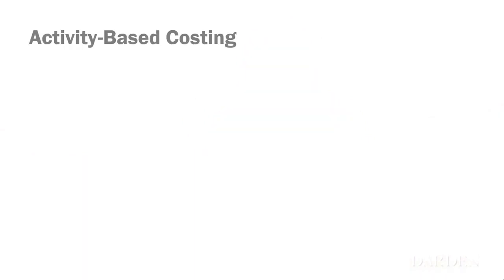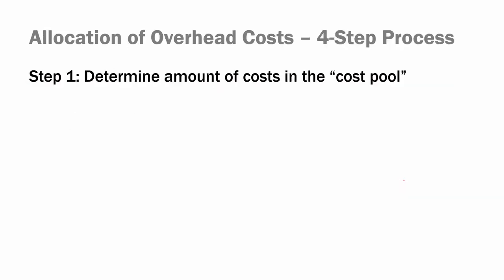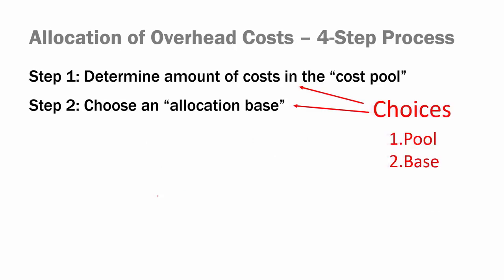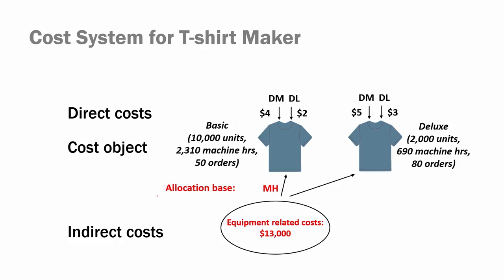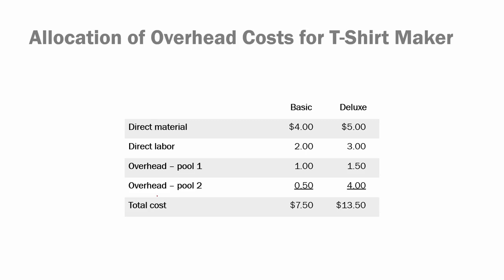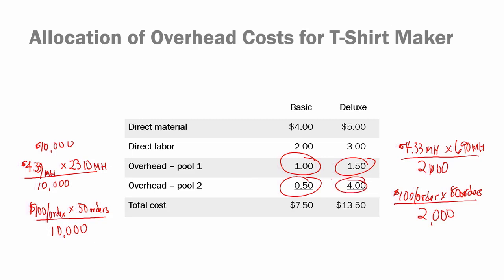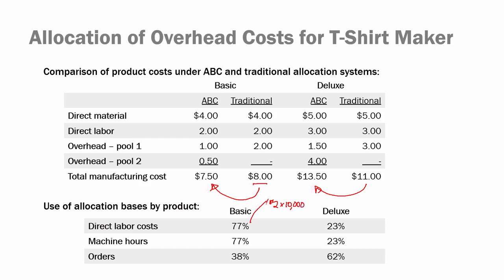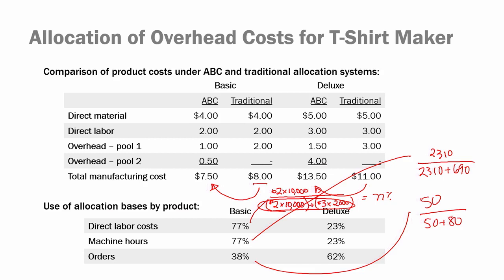Activity-Based Costing - Managerial Accounting Fundamentals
This course, developed at the Darden School of Business at the University of Virginia and taught by top-ranked faculty, will teach you the fundamentals of managerial accounting including how to navigate the financial and related information managers need to help them make decisions. You'll learn about cost behavior and cost allocation systems, how to conduct cost-volume-profit analysis, and how to determine if costs and benefits are relevant to your decisions.

By the end of this course, you will be able to:
- Describe different types of costs and how they are represented graphically
- Conduct cost-volume-profit analyses to answer questions around breaking even and generating profit
- Calculate and allocate overhead rates within both traditional and activity-based cost allocation systems
- Distinguish costs and benefits that are relevant from those that are irrelevant for a given management decision
- Determine a reasonable course of action, given the financial impact, for a given management decision

this course very convenient for mangers . Mrs Luann J. Lynch is great instructor , i really love the way she taught us. thanks to her for making Managerial Accounting so easy .,I didn't receive Honors recognition although I completed all the requirements for this except it's pending from your side. Thanking you in anticipation of positive response.
After learning how to conduct cost-volume-profit analyses, we're ready to discuss cost allocation and the different types of systems we can use: traditional and activity-based. From there, we'll learn how to calculate overhead rates and allocate overhead within both types of systems.